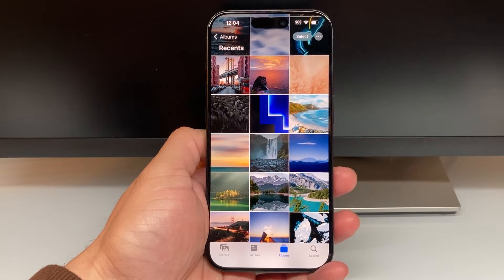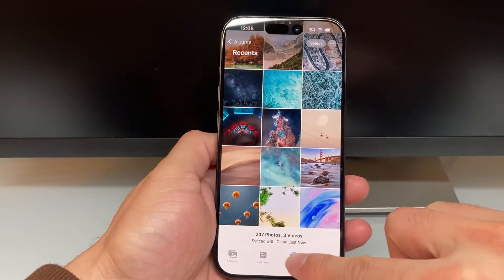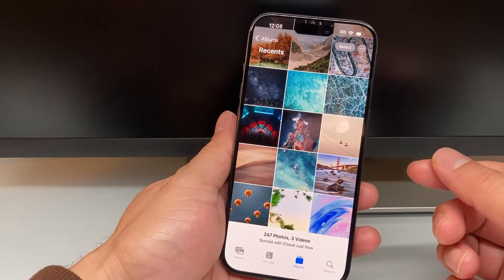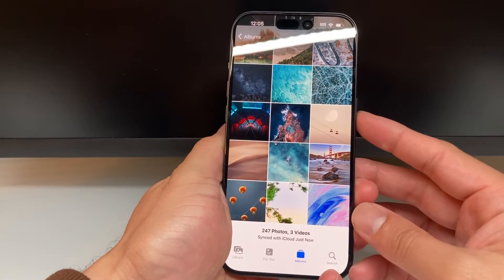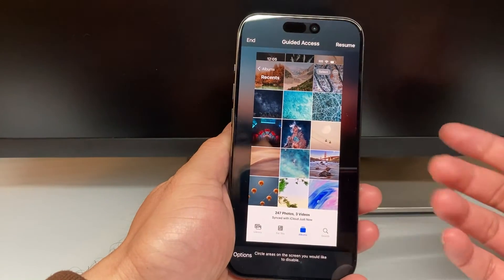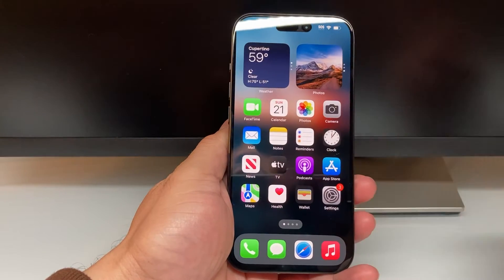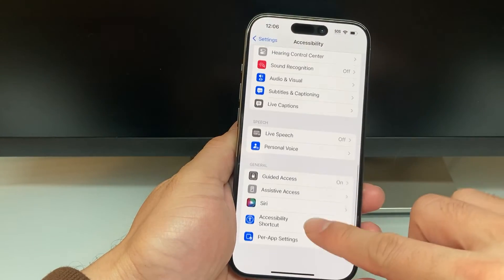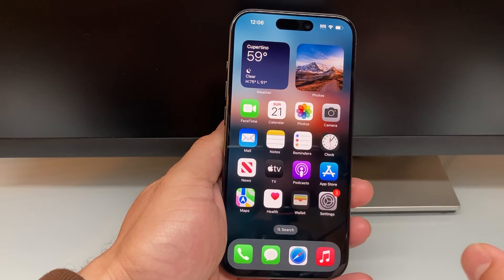How to Exit Out of Guided Access on iPhone / iPad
Stuck on guided access or locked app on your iPhone or iPad? In this video we show you how to exit and get out of the Guided Access on your iPhone or iPad. Also we show you how to turn off Guided Access completely so it doesn't get enabled or turned on accidentally again.